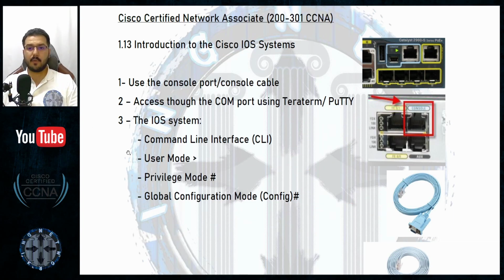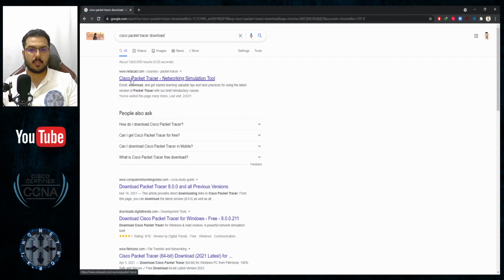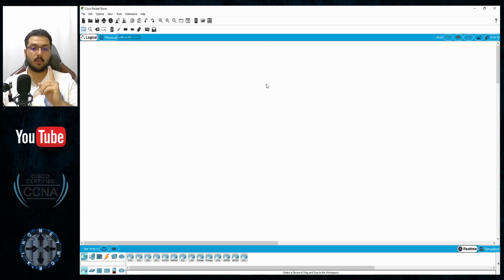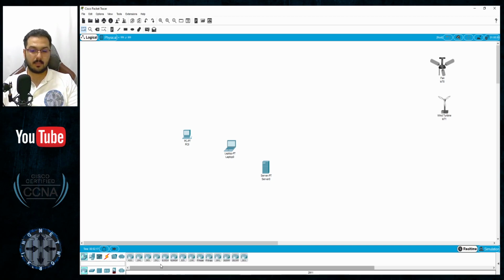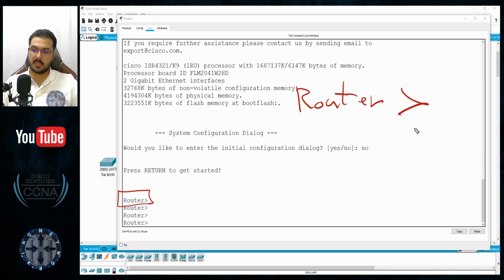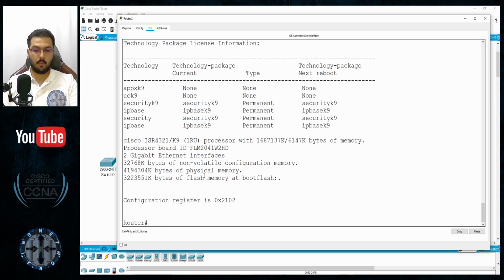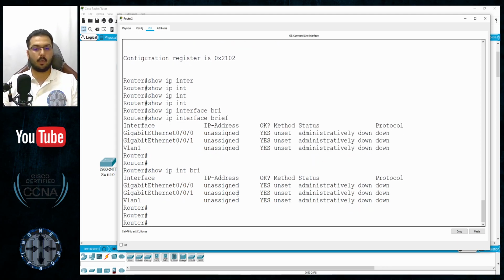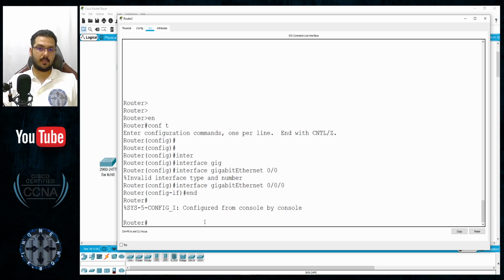20 - CCNA 200-301 - CH1: Cisco Packet Tracer